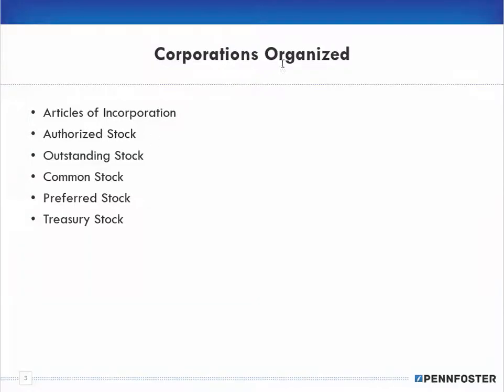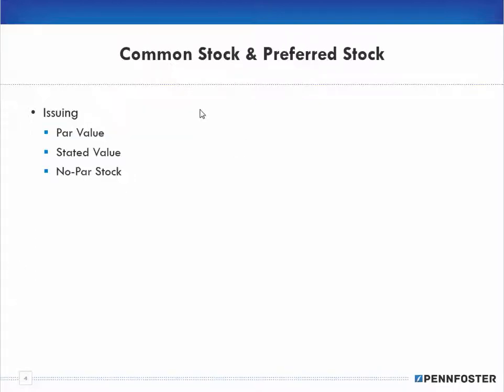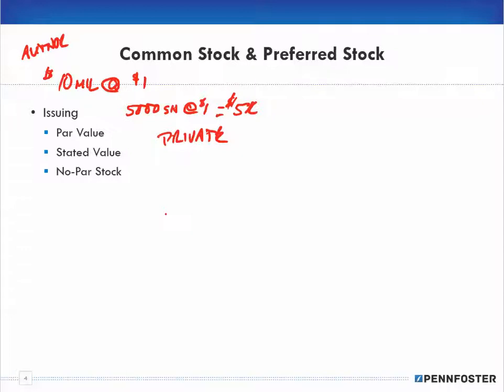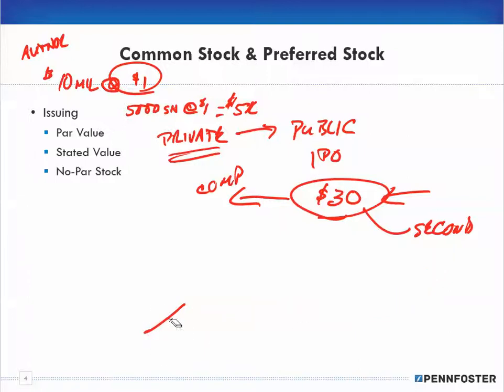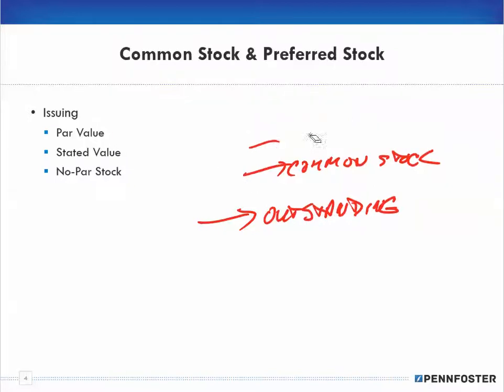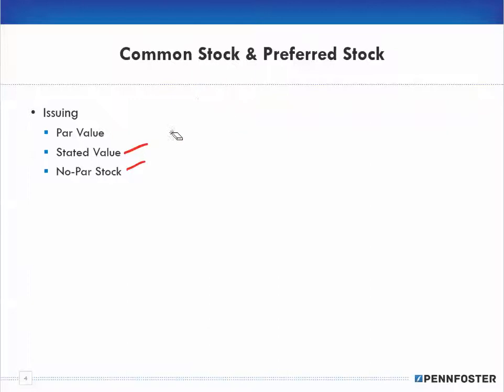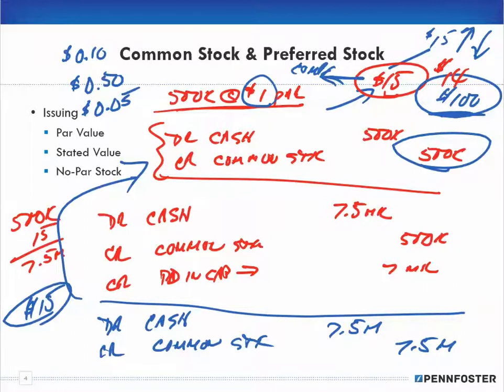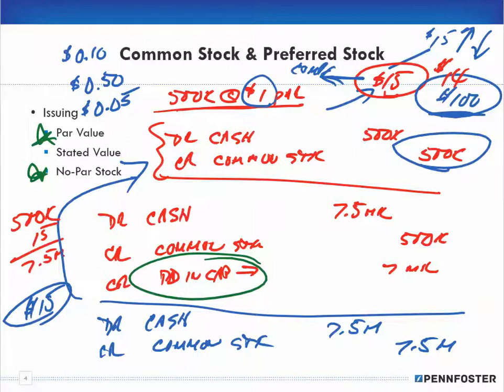Financial Accounting Ch 10 Common Stock Preferred Stock